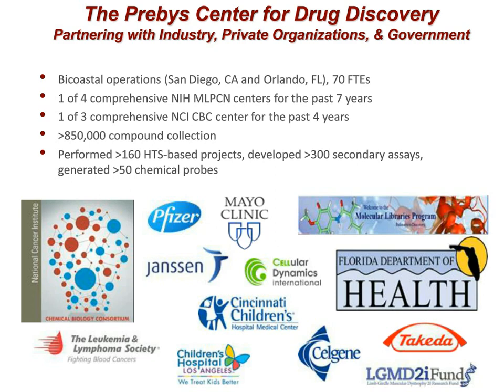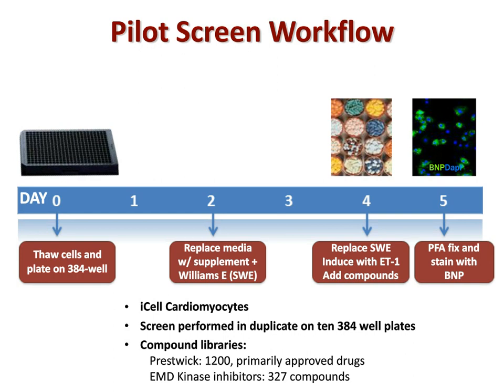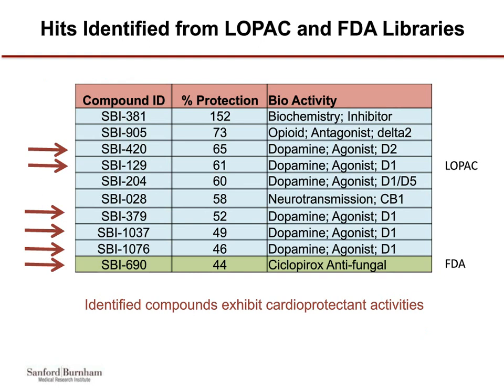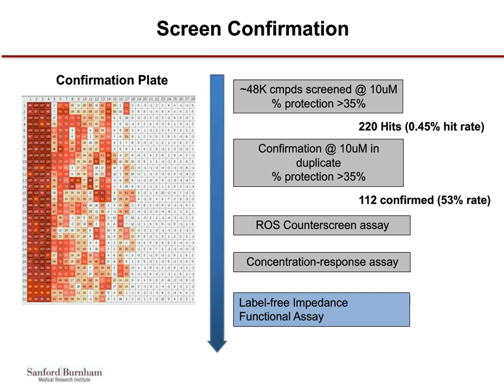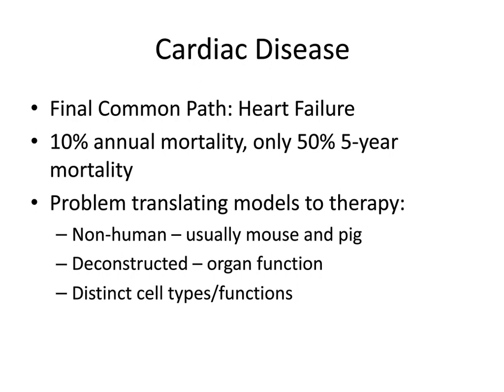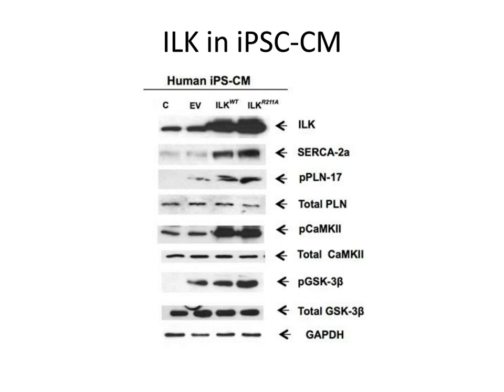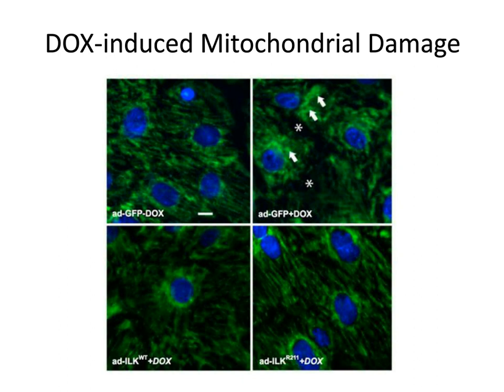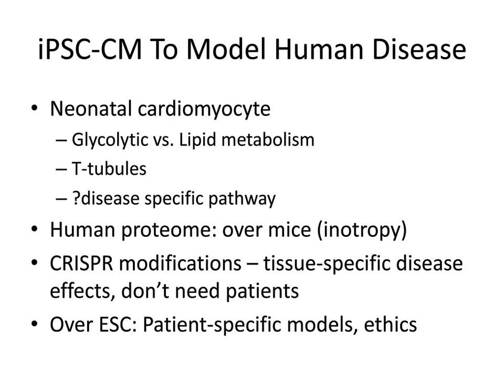Webinar: Using Human Cardiomyocytes in Phenotypic Screens and Target Verification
Speakers:
Anne Bang, Ph.D.
Director of Cell Biology
Conrad Prebys Center for Chemical Genomics

Siobhan Malany, Ph.D.
Chemical Biology Leader
Conrad Prebys Center for Chemical Genomic

Jason Thomas Maynes, M.D., Ph.D.
Director of Research, Anesthesia & Pain Medicine
Sick Kids Research Institute

Moderator:
John Sterling
Editor in Chief
Genetic Engineering & Biotechnology News

Case studies are presented that describe the design and implementation of phenotypic screens for cardioprotective molecules and potential therapeutic avenues for cardiac hypertrophy as well as methods for validating key proteins, and thus potential therapeutic targets, in dilated cardiomyopathy. Together these specific examples highlight advances in the practical implementation of iPS cell-based technologies as a whole and point to how the promise of this technology is transforming biomedical research.